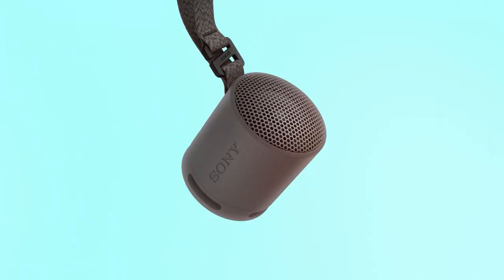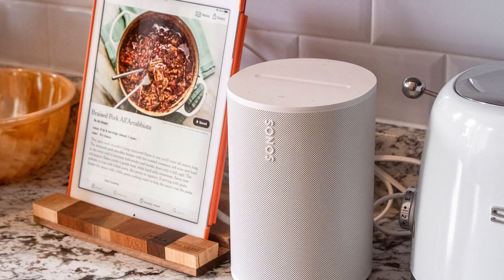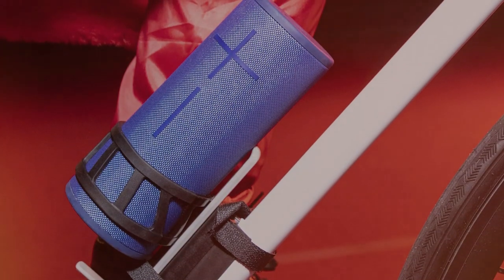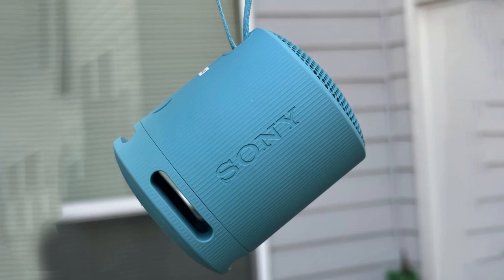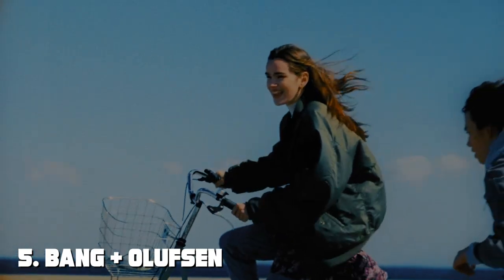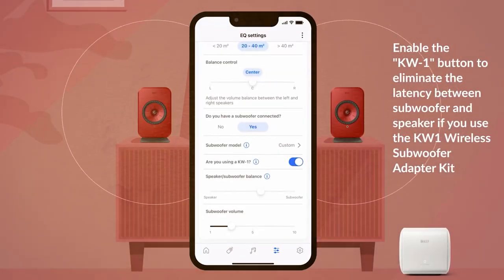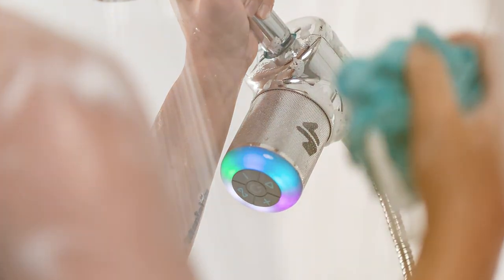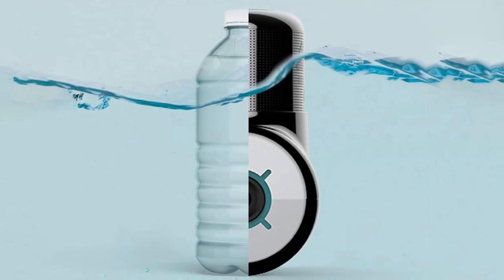Top 7 Best Bluetooth Speakers in 2024 | The Ultimate Countdown, Reviews & Best Picks!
Links to the Best Bluetooth Speakers we listed in today's Bluetooth Speaker review video:

1 . Sonos Era 100 Wireless Speaker

2 . Ultimate Ears Boom 3

3 . Sony SRS-XB100

4 . Ultimate Ears WONDERBOOM 2

5 . Bang & Olufsen Beosound A1 (2nd Generation)

6 . KEF LSX II Wireless HiFi Speaker

7 . Ampere Title Shower Power Pro

What are the Best Bluetooth Speakers in 2024?

In today's video we reviewed the Top 7 Best Bluetooth Speakers on the market in 2024. We made this list based on our personal opinion and we ranked them in no particular order, after doing our research based on their prices, quality, durability, brand reputation and many more.

After watching this video you will know which are the best budget, top selling and top rated Bluetooth Speaker on the market today.

If you choose from this list you can be sure that you buy one of the best Bluetooth Speakers available today.